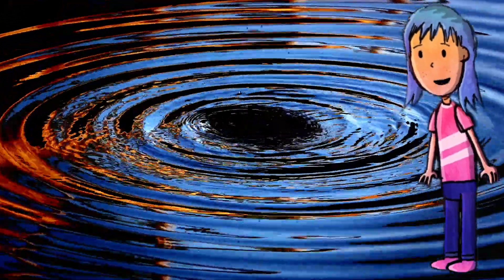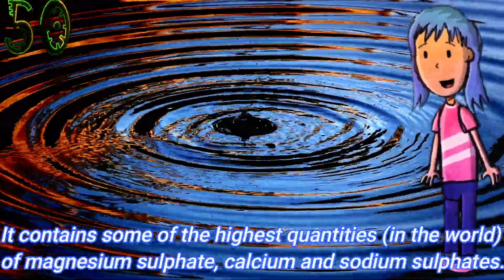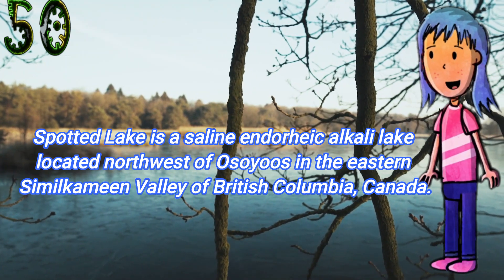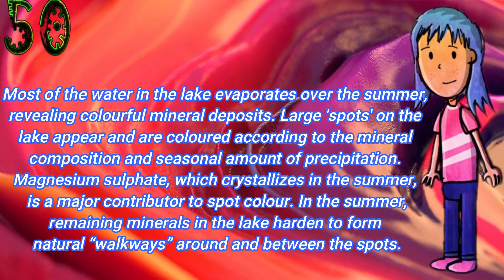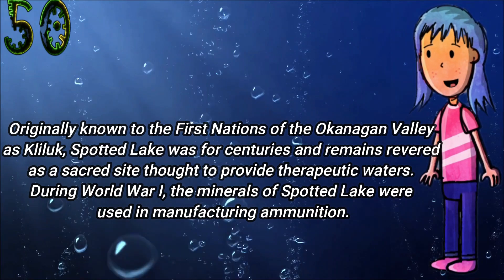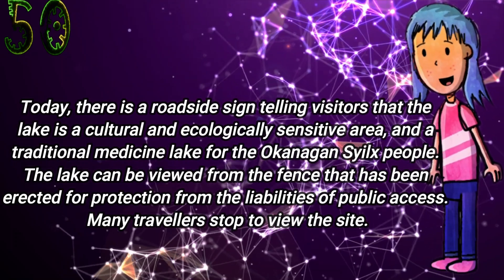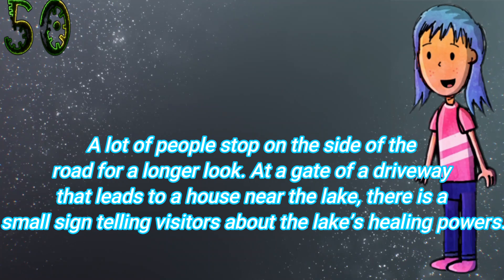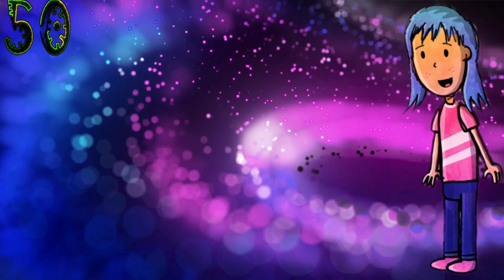SPOTTED LAKE- 50th VIDEO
Chethana Ballakkuraya &Prerana Ballakkuraya
HELLO DEAR VIEWERS! WE ARE REALLY HAPPY THAT YOU ALL ARE WATCHING ALL THE VIDEOS OF OUR CHANNEL. PLEASE KEEP SUPPORTING US! PLEASE DO COMMENT ABOUT THIS VIDEO. WE ARE WAITING FOR YOUR COMMENTS!!!